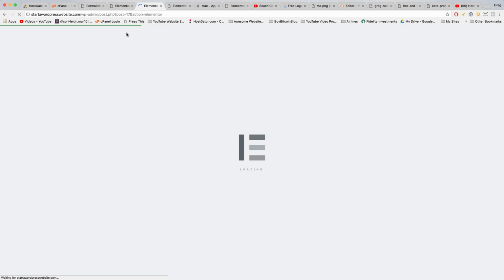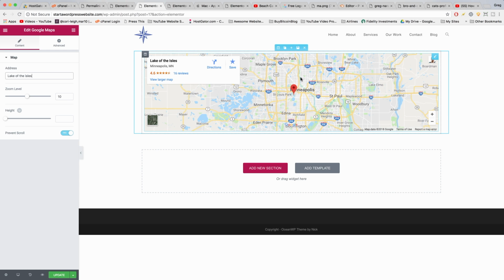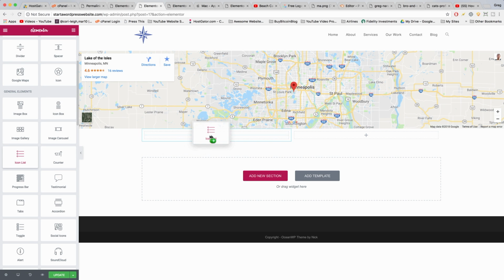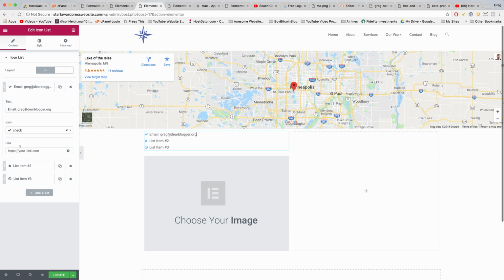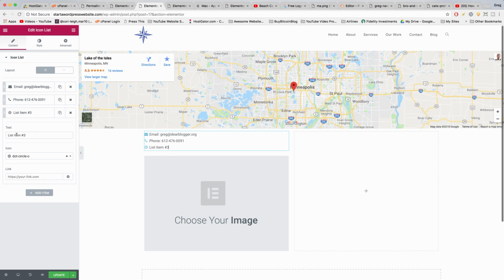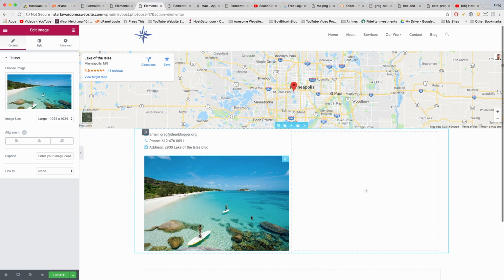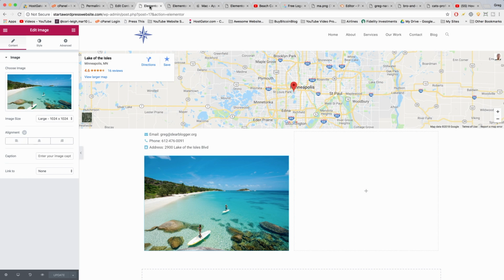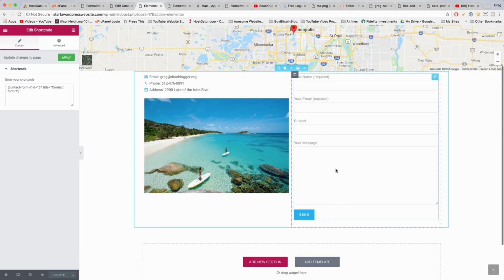Add Map in Elementor to Contact Us Page - #25